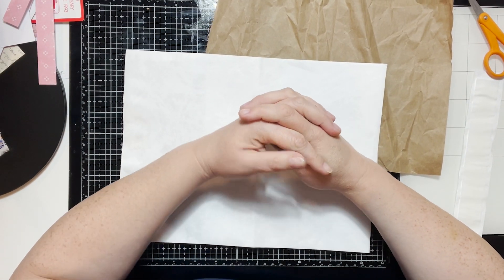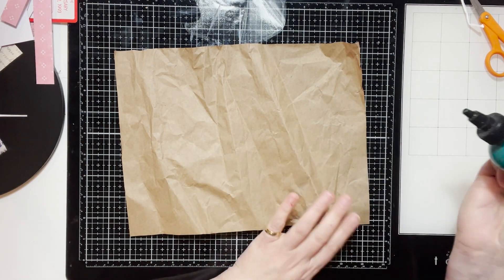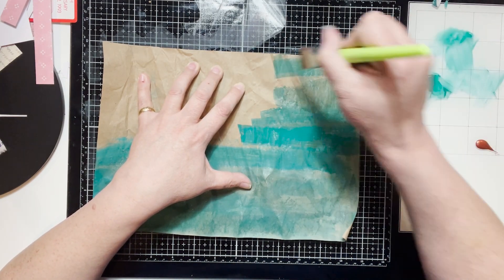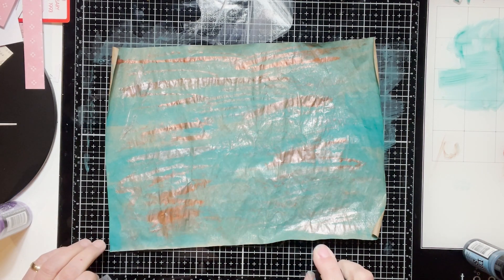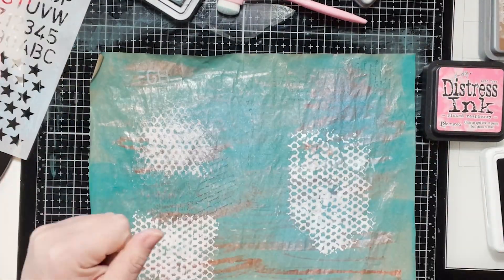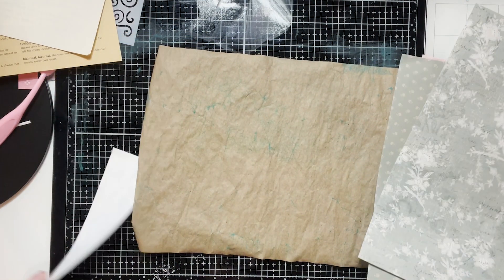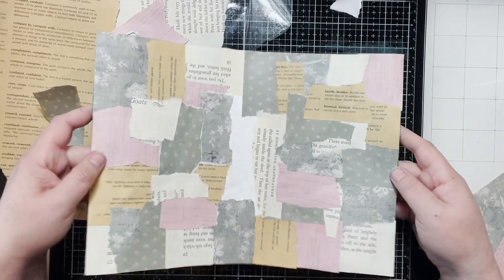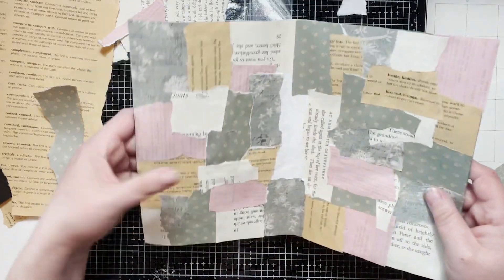Up cycling, packing paper into a journal cover